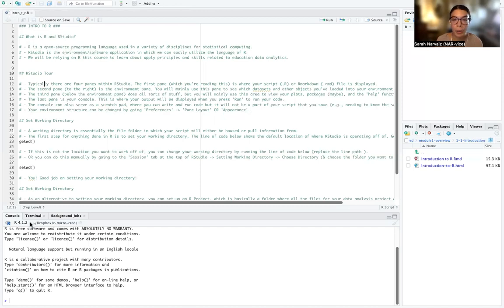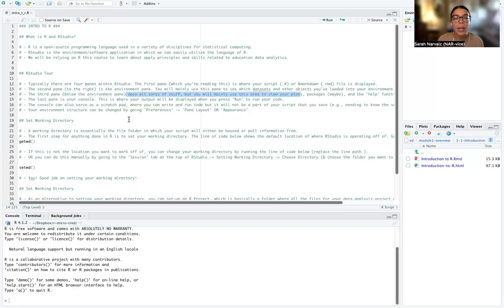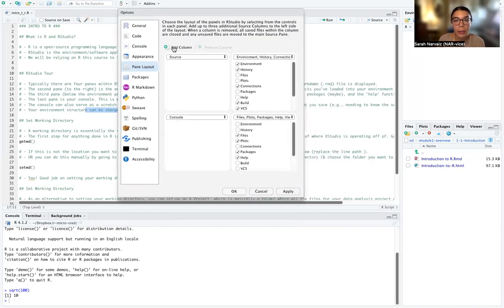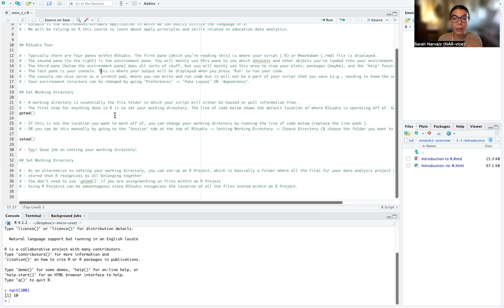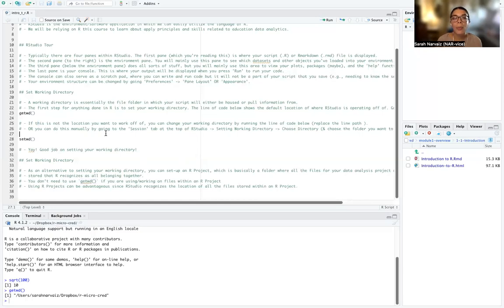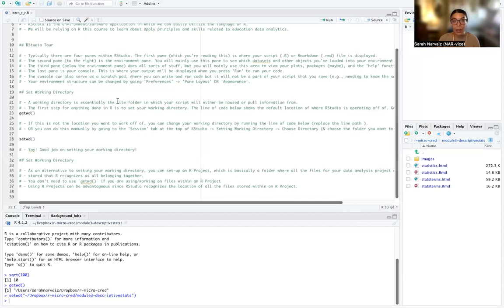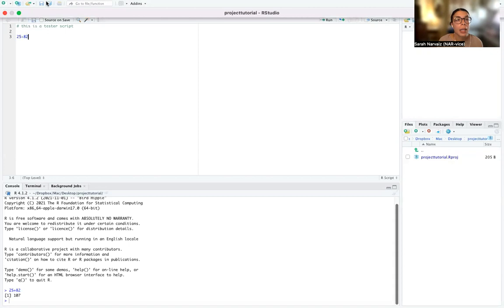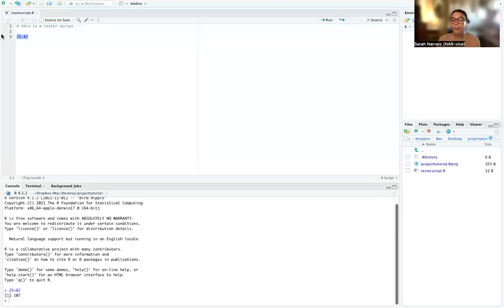A tour of the micro-credential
This video provides an overview of the the Educational Data Analytics micro-credential